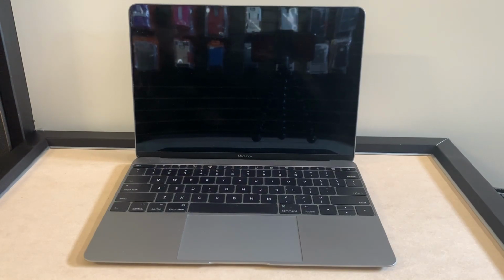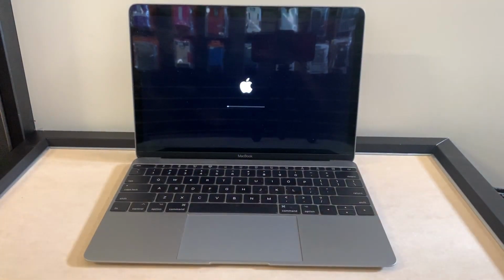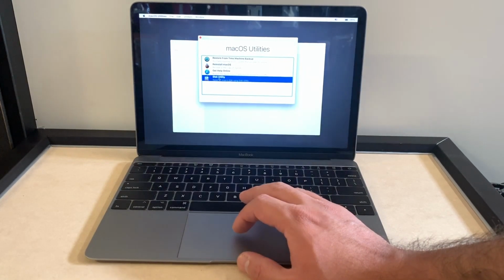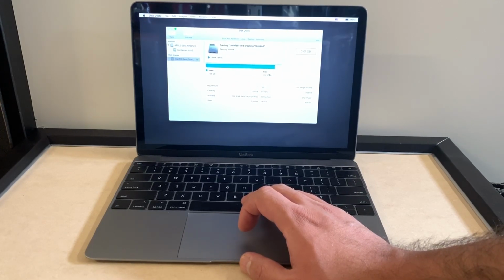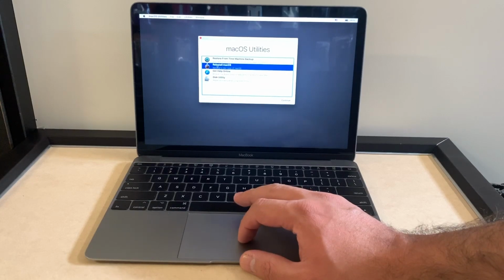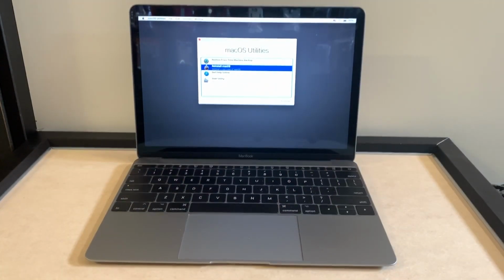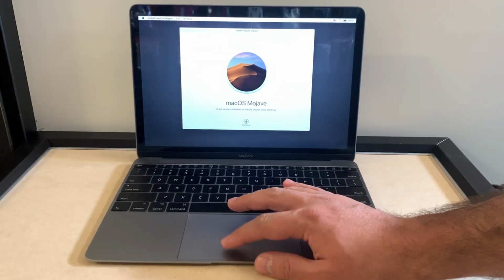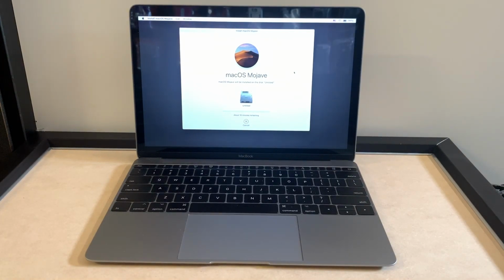Hard Reset MacBook | Factory Reset MacBook | Format iMac | Factory Reset MacBook Air |NexTutorial